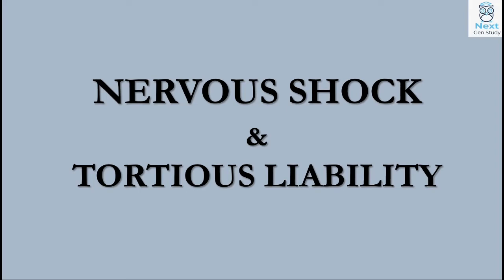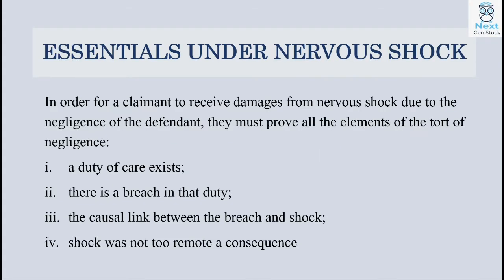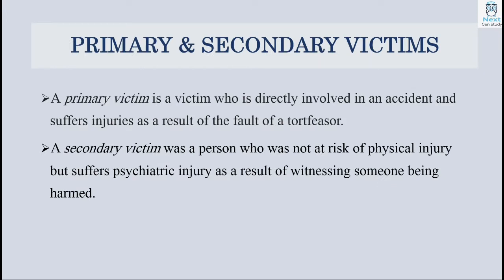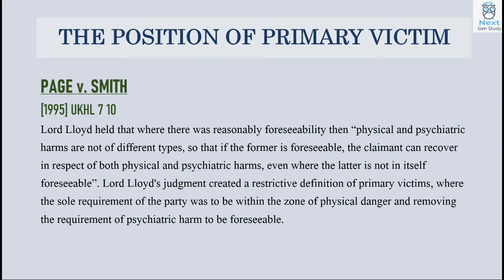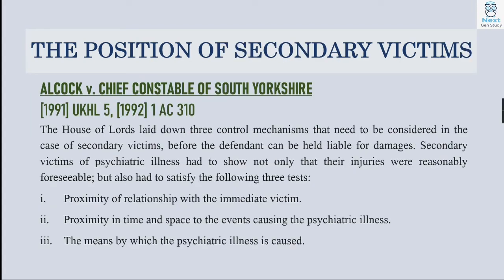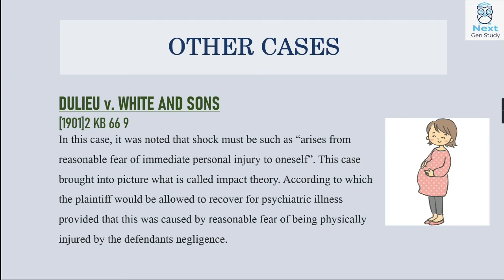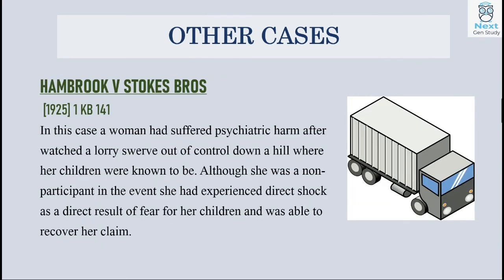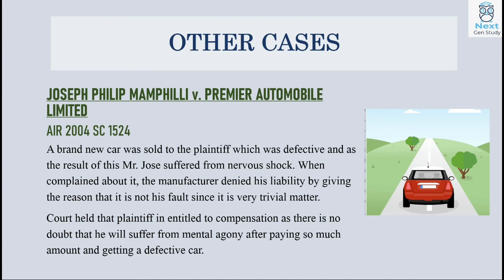NERVOUS SHOCK || Law of Torts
Hey guys, in this video we've discussed the topic of Nervous Shock & Tortious Liability.
In our channel, we focus on every single ounce of knowledge either it comes from your side or from our side!
You can download pdf/ppt of video from telegram channel